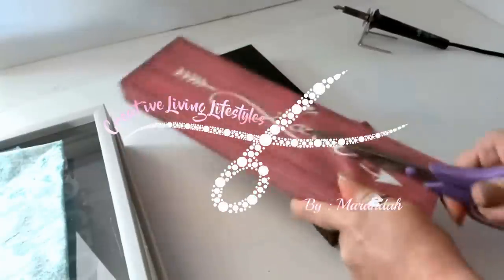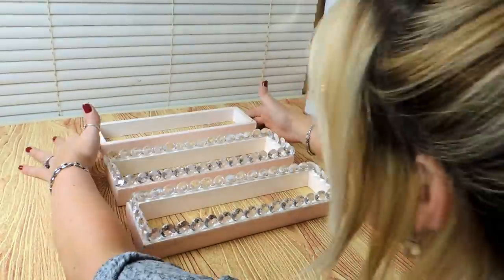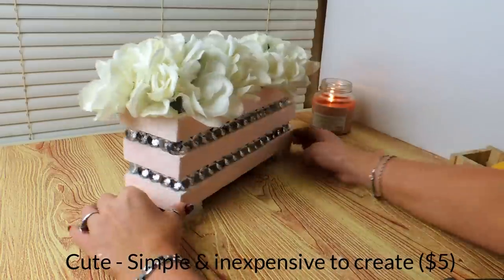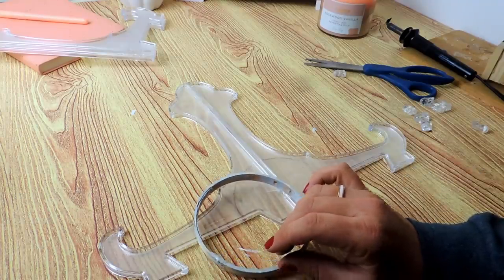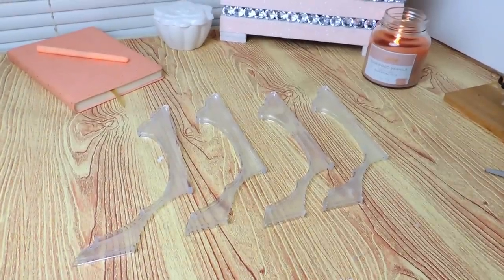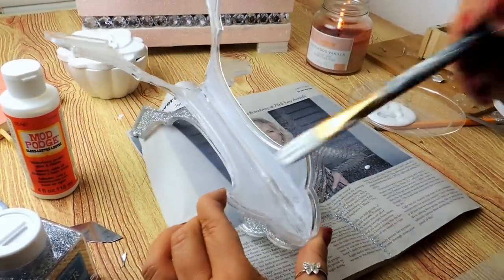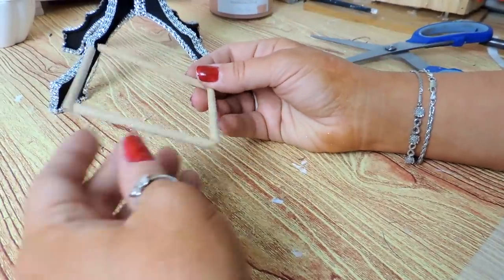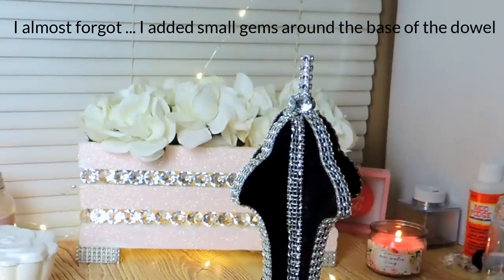New never before seen Dollar Tree Diys $5 & Under - Shabby Chic / Glam | Home Decor | Crafts | 2019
For this video I have two simple craft projects Dollar Tree Diy projects that are a lot of fun to create for about $5 each. One is a shabby chic / glam flower box & the other is The Eiffel Tower.  I added some fairy lights in and around this set to complete the look. These home decor diys are simply lovely. I love these so much and I’m excited for you to check em out.  I’ve had these on my to do list for a while. The theme is glam in Paris and the Eiffel Tower. These would be beautiful decor pieces and would also make wonderful gifts. Both of these are new creations and have never been created before now. I hope you enjoy these ideas and have fun recreating them yourself. I have another version in mind that is a special showpiece. Please let me know your thoughts on this & if you want to see more quick and super simple projects like these. I hope to add more to this special edition glam in Paris. All suggestions and ideas are welcome. Wishing you many blessings.

Materials for Project #1  / Glam Flower Box
From Dollar Tree

3 - long wooden canvases
1 - pack of gems
Jenga blocks

Project #2 Eiffel Tower

2 - Easels
& a very small amount of the following
Gems
Bling
Dowel

I added some fairy lights in my flower box. I really love how that looks. My Dollar Tree recently just came out with fairy lights for the first time this year. I just loosely tucked them in the box and used masking tape to hold the wire up above the legs and rested the battery pack on one of the Jenga blocks inside.

Here's some of my fav glam materials to use for diys

Sheets of adhesive mosaic mirrors

33FT of gems Amazon $9 for 33ft

99ft of acrylic gems

30ft GLASS gems ( my fav )

Professional Glue Gun

Say hi ti my friend Beverly and see her diys